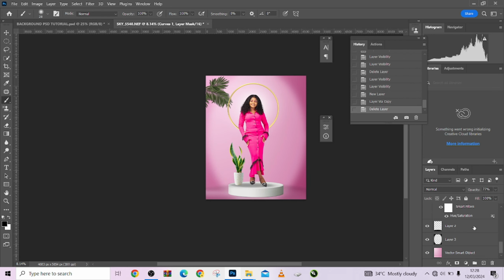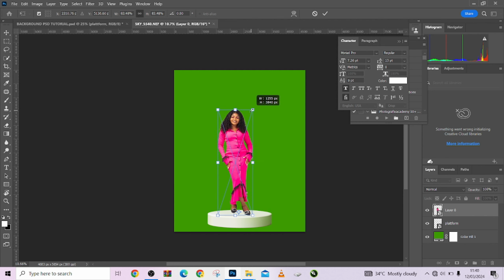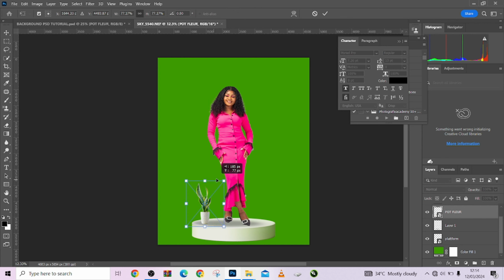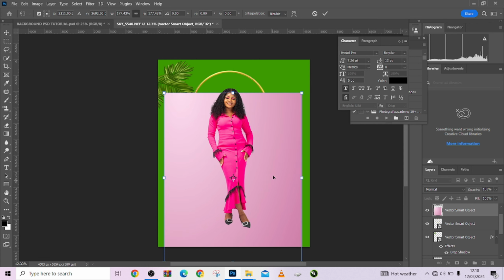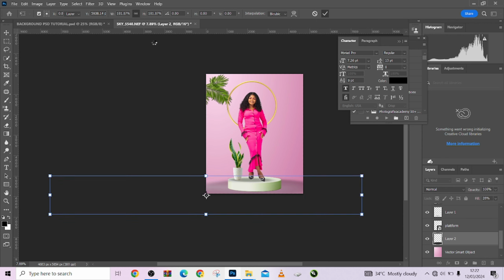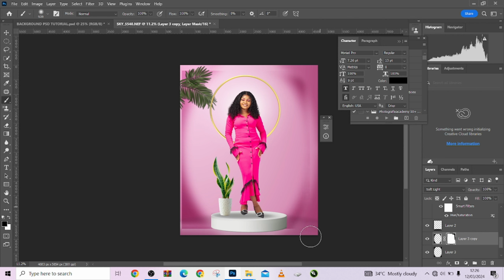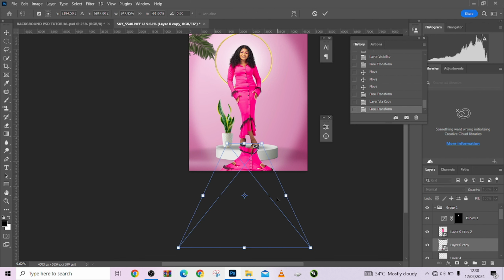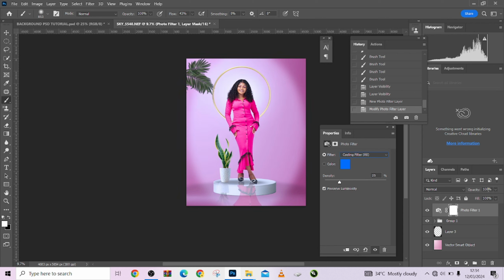Unlock the Secrets of Photo Studio Background Manipulation + Free PSD Files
Welcome to our complete guide that will teach you how to manipulate the background of Photo Studio from beginning to end! We explore the complexities of editing photo backdrops in this video, giving you helpful tips and step-by-step instructions. In addition, free PSD files have been included to improve your learning process. Take a look and see how you may improve your picture editing abilities!